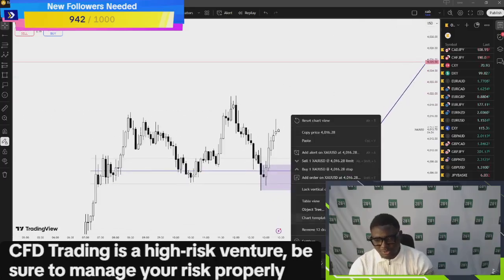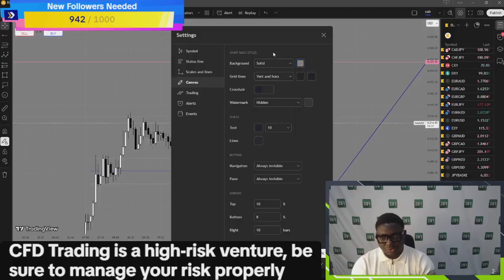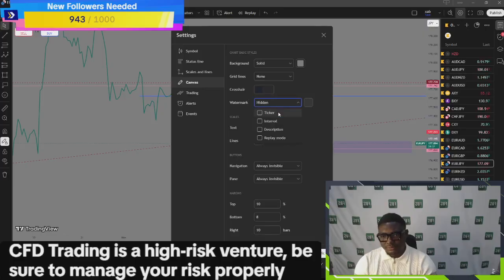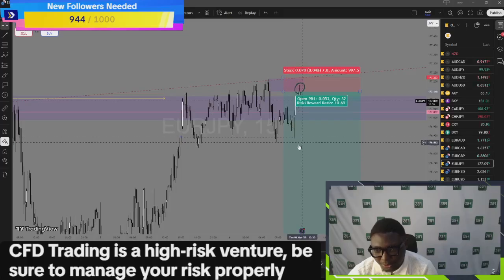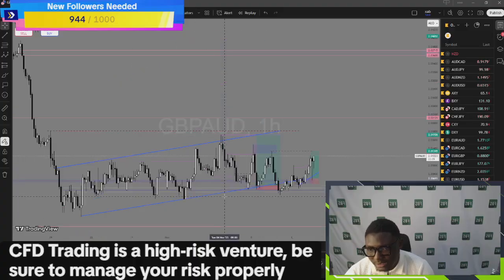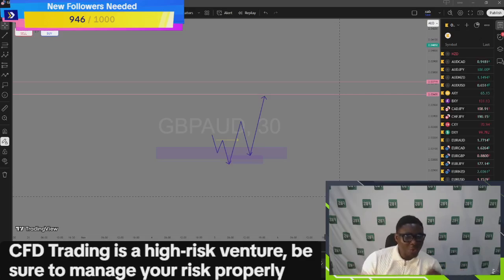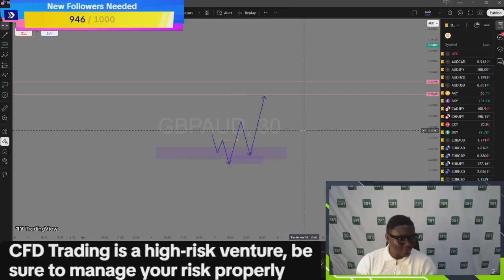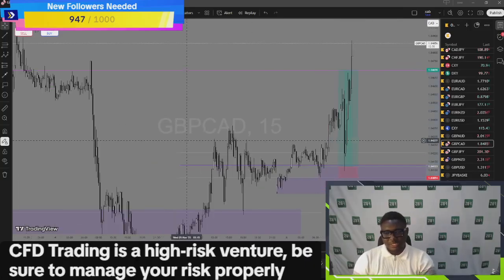Gold Live Trading w/ Adetola Freeman 06-11-2025